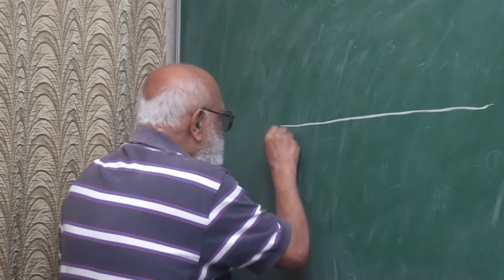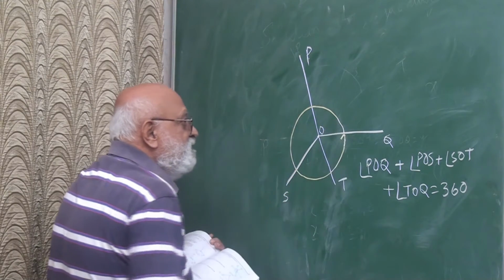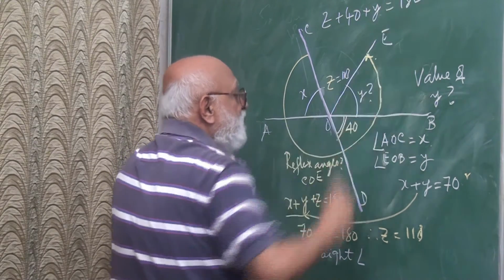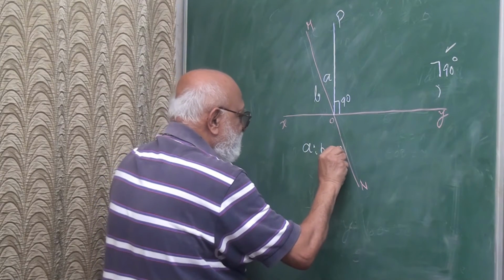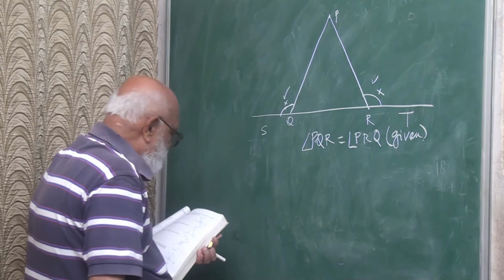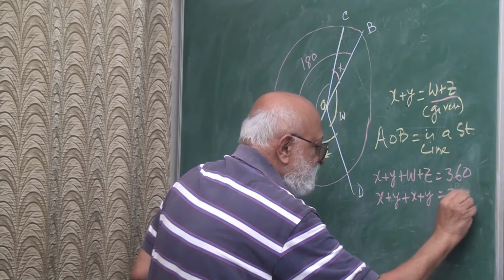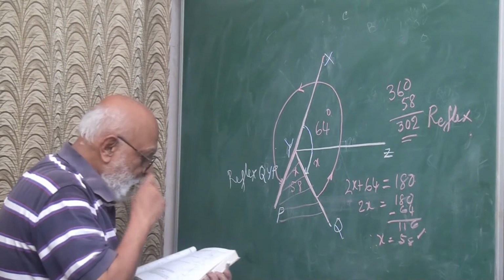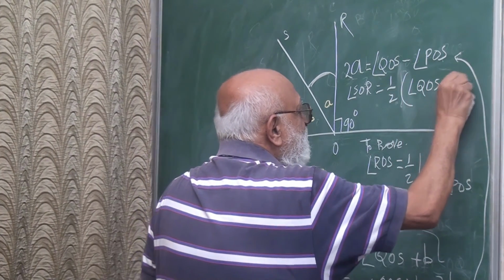LINES AND ANGLES MADE EASY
Part I of this video discusses and clarifies the basic fundamentals related to Lines and Angles (Chapter 6 “Lines and Angles”, Mathematics -a Text Book for Class IX), through solving of numerical problems given in the chapter. The uses of algebraic symbols in problem-solving have been explained with clarity and explicitly. Green board and coloured chalks have been used to simulate a classroom-type environment. A number of quick solution tips have been provided for solving the problems to save precious time in examinations.